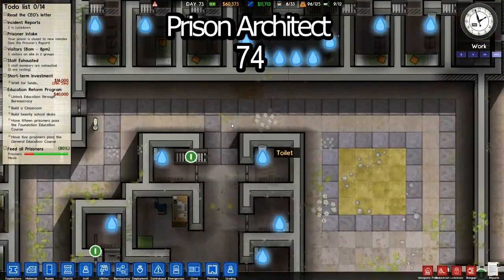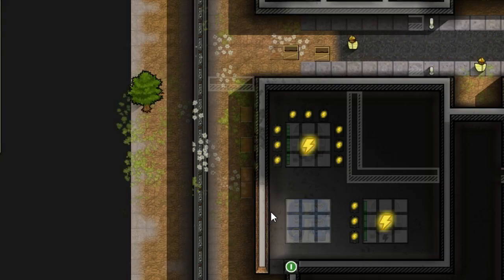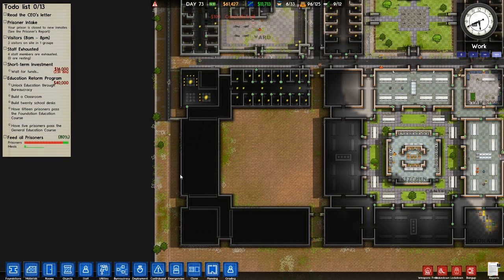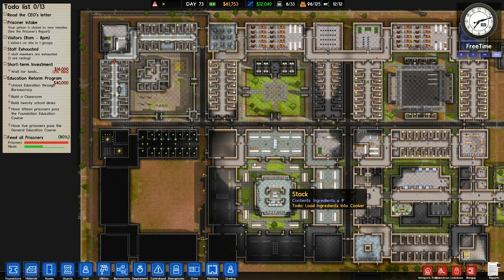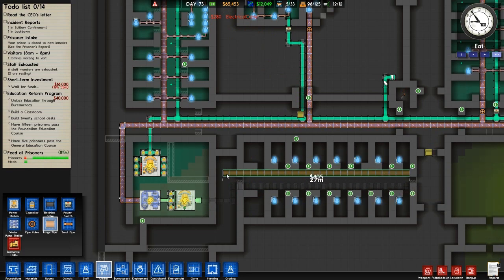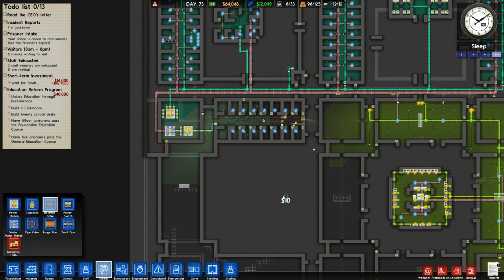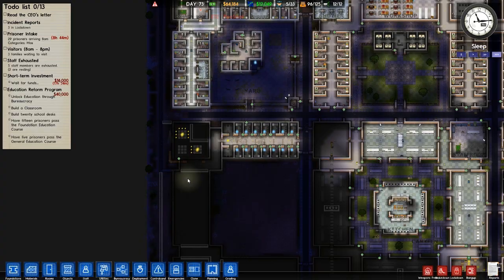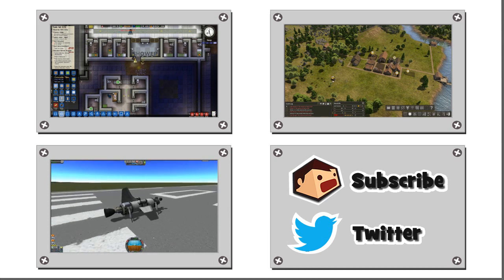Prison Architect Alpha 20 - Ep74 - Pipe Dance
Please like and favourite for more =]

● Prison Architect Alpha 20